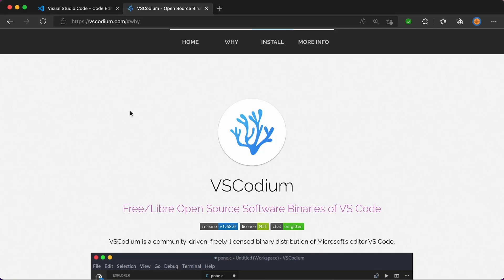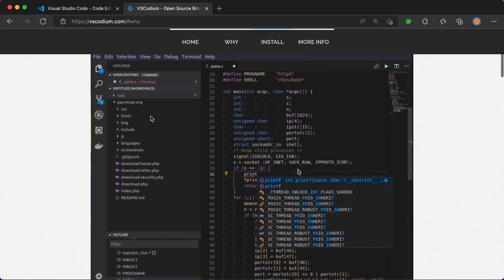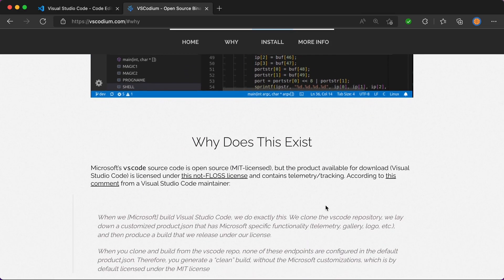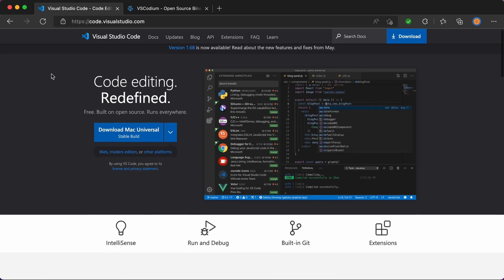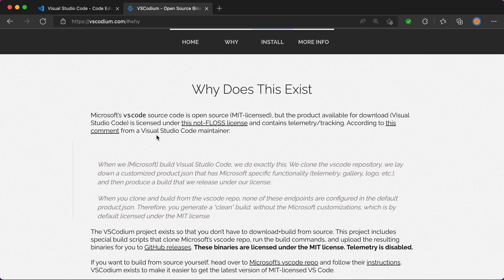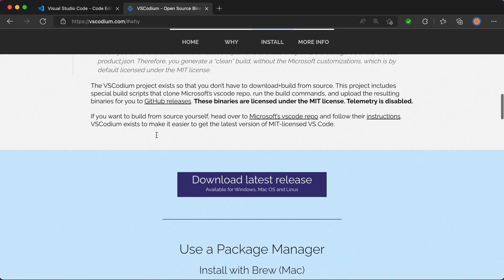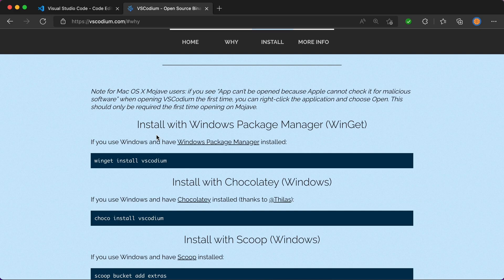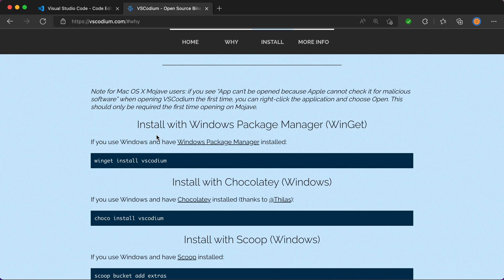Why I’m not moving to from VSCode to VSCodium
VSCodium seems to be the hot new IDE right now but why? It's not really different from VSCode and I personally don't see the need to switch. I go through why in this video.